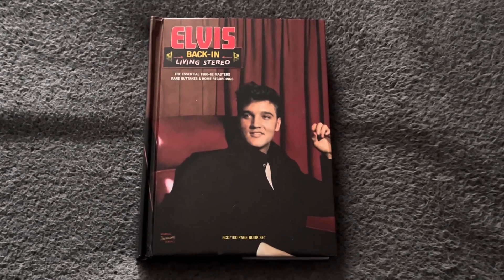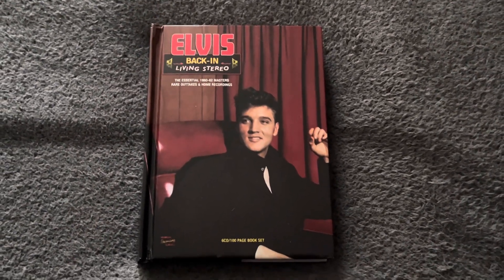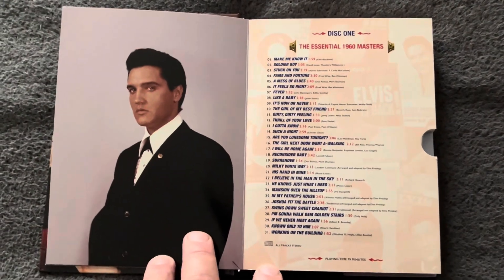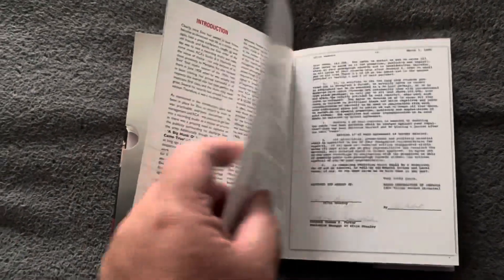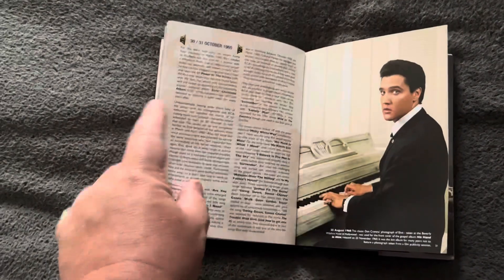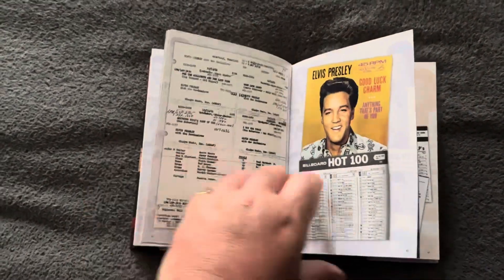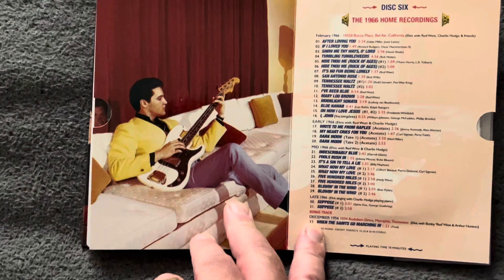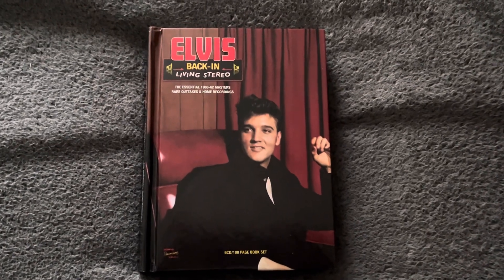Elvis.. 1960-62 Masters.. Outtakes an Home Recordings.. (MRS)..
This is a6 cd book set from 2019 on the MRS label..